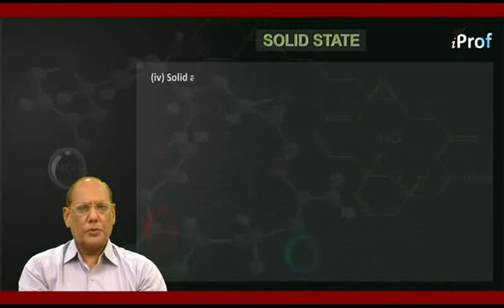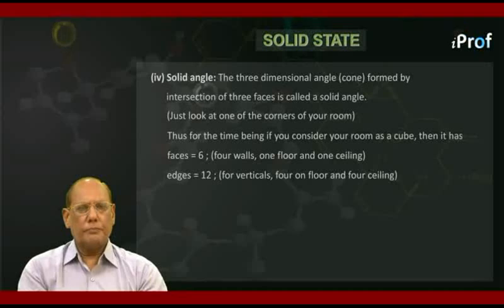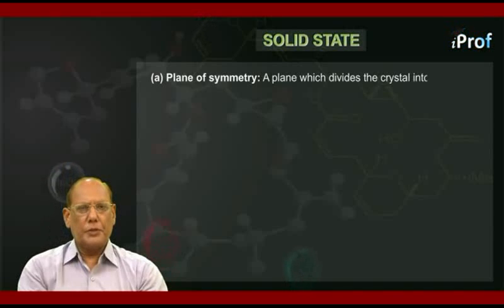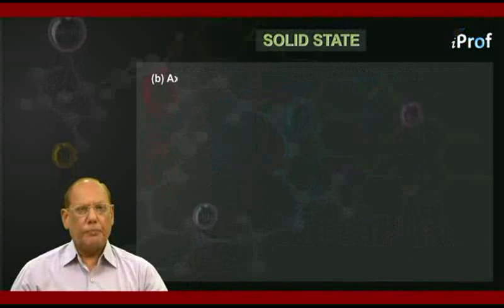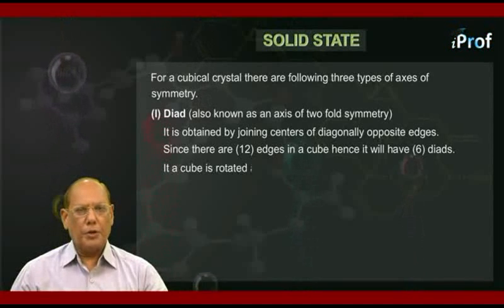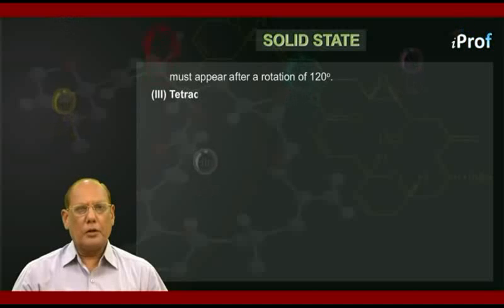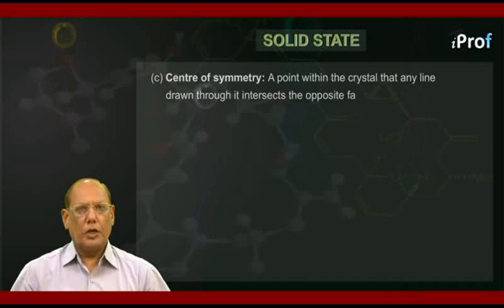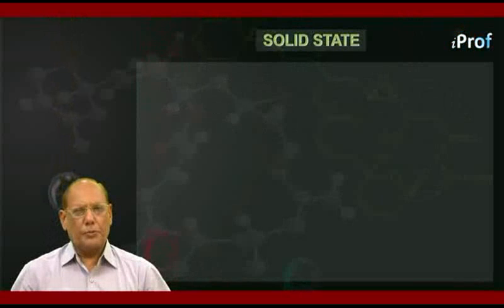CHARACTERSTICS OF CRYSTALS AND ELEMENTS OF SYMMETRY P2